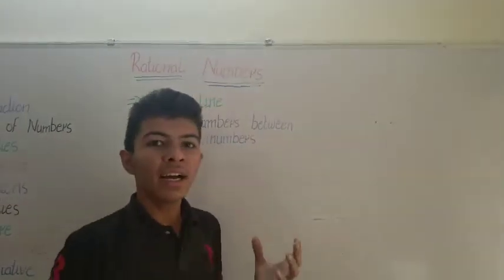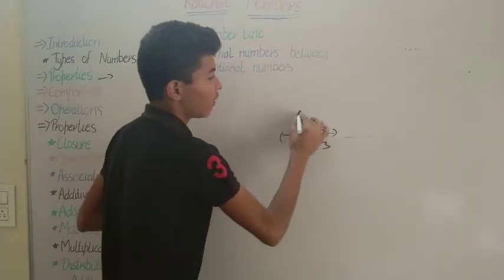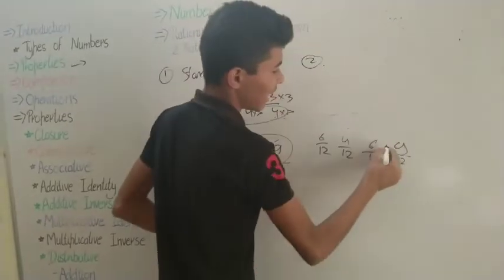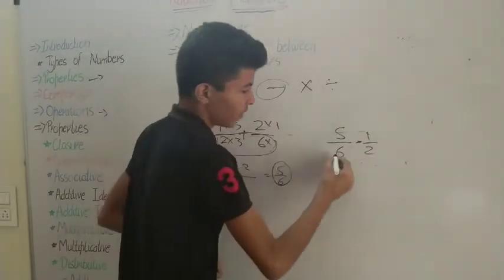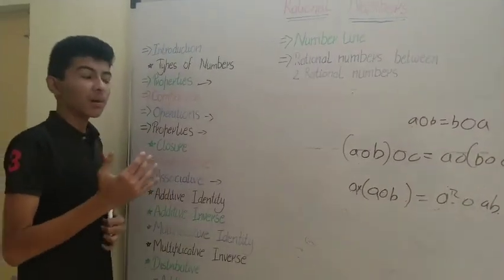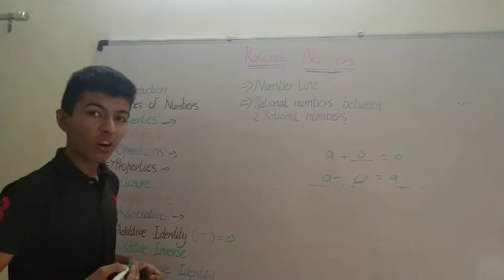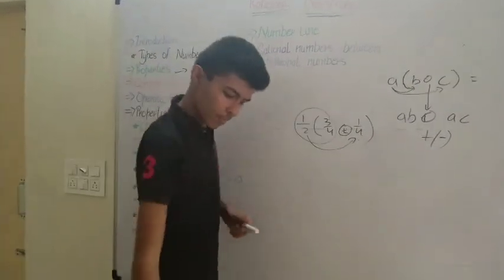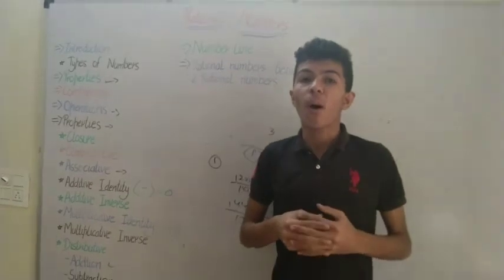Class 8th Maths "Rational Numbers"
Class 8th Maths Chapter "Rational Numbers " explained by Praveen Choudhary, Class 8th from Central Academy School,BZS ,Jodhpur.

Follow me for better understanding.